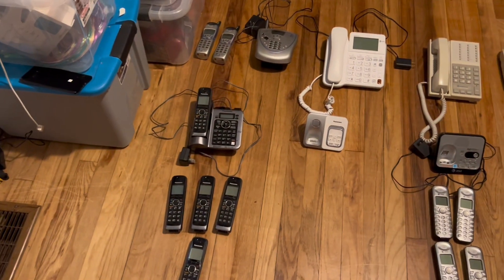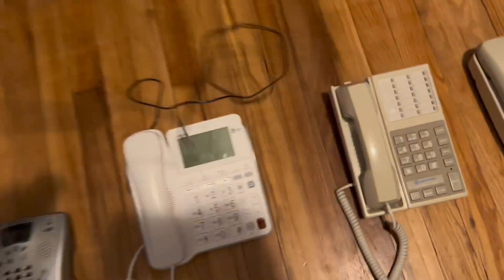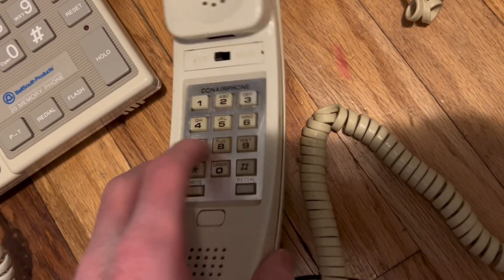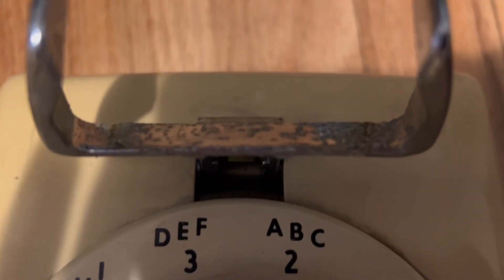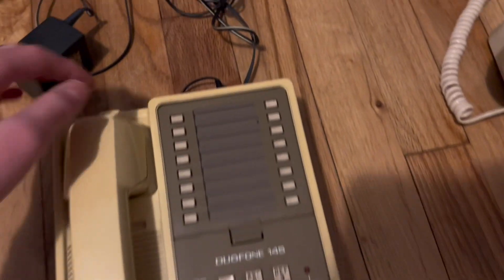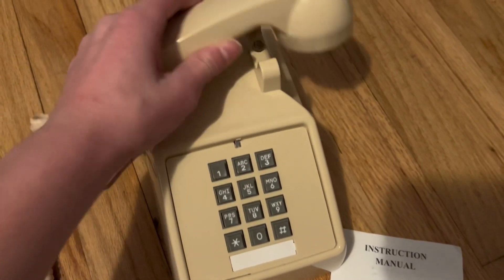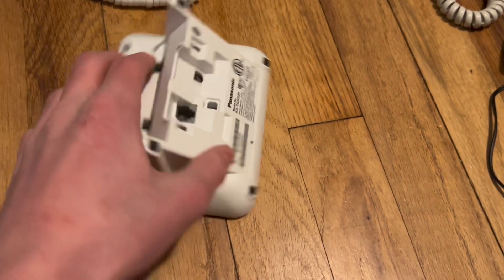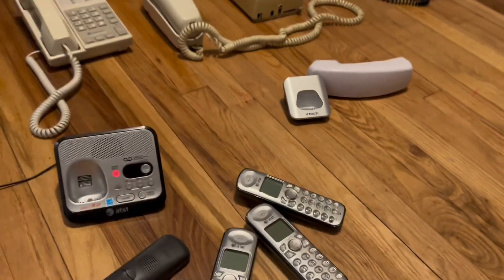My landline phone collection 3/23/24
My first landline phone collection video!